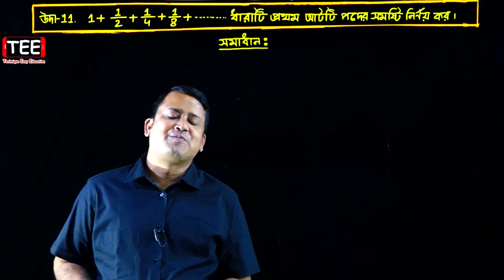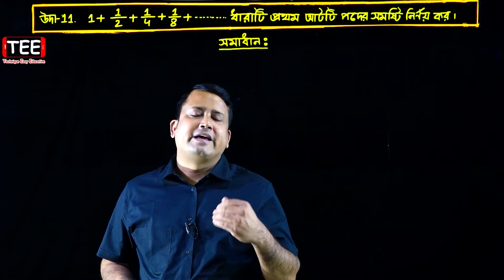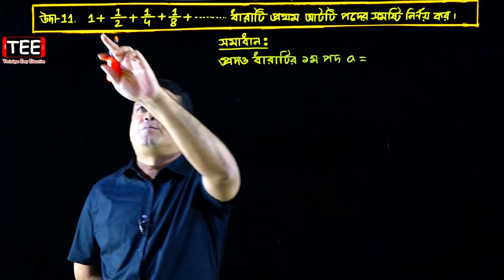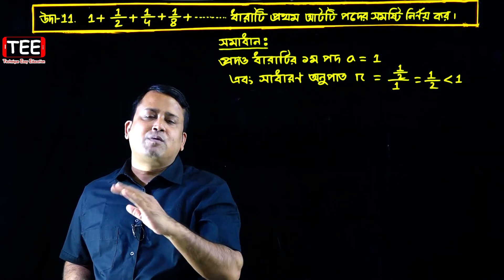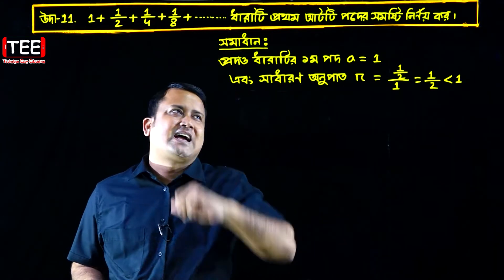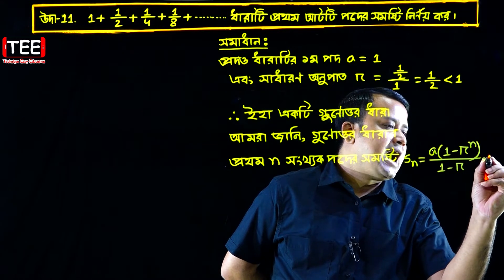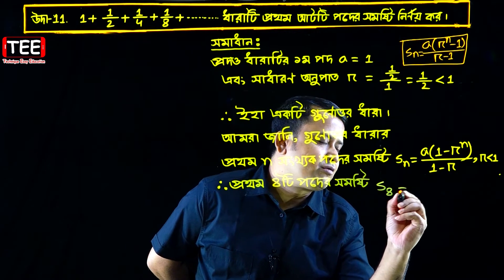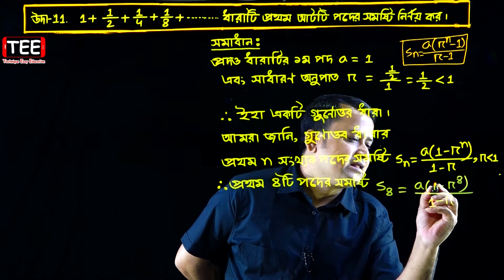পর্ব-২৮ || গুণোত্তর ধারা || অনুশীলনী ১৩.২ || এসএসসি গণিত || SSC Math Chapter 13.2 || Class Nine Ten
টেকনিক ইজি এডুকেশনের সকল শিক্ষক-শিক্ষিকা উপরের ফেসবুক গ্রুপে এড আছে। যদি তোমাদের কোন সমস্যা থাকে তাহলে গ্রুপে পোস্ট করবে, সেই বিষয়ের স্যার তোমাদের পোস্টের উত্তর দেওয়ার চেষ্টা করবে।

এসএসসি গণিত অনুশীলনী ১৩.২ || গুণোত্তর ধারা || সসীম ধারা || SSC Math Chapter 13.2 || Part-28